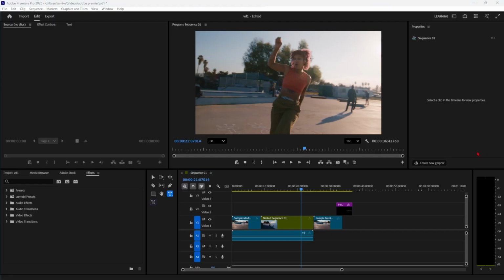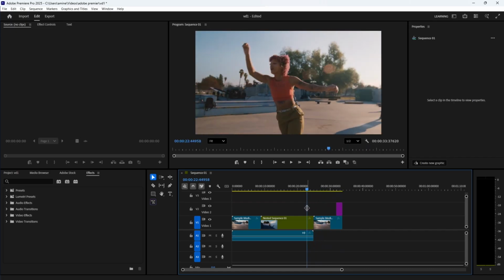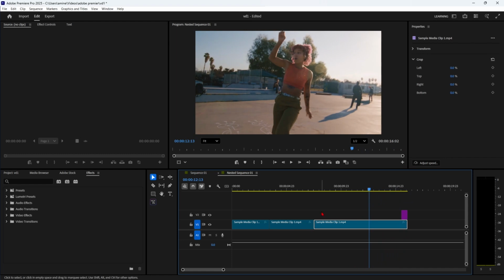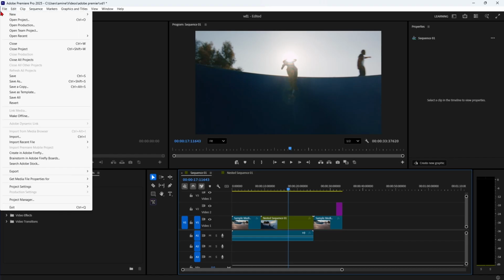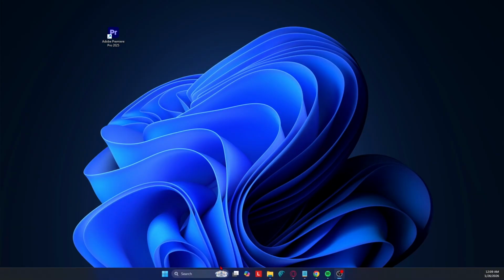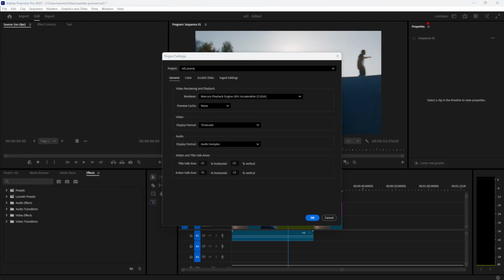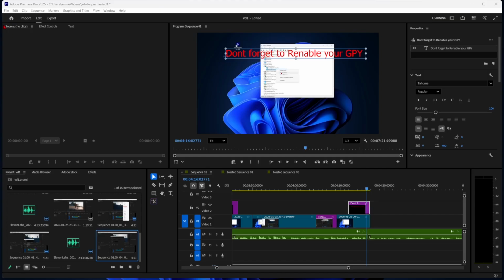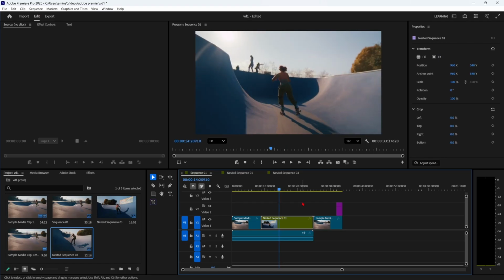Premiere Pro Black Frame Bug | Black Screen export Fixed Now!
🎬 Are you getting black frames in Adobe Premiere Pro 2025?
If your video looks fine in the timeline but shows black frames during playback or after export, this video will show you how to fix it step by step.

In this tutorial, you’ll learn how to:

Fix black frames caused by effects or titles

Solve black screen issues with nested sequences

Fix export problems using the correct renderer

Avoid common Premiere Pro mistakes that cause black frames

These solutions work especially well in Premiere Pro 2025 and are safe for beginners.

0:00 Black frame appears after export
0:20 Why this happens in Premiere Pro 2025
0:30 Fix #1 (quick solution)
1:33 Fix #2
2:00 Fix #3 (most reliable)
4:37 Fix #4
5:00 Premiere export working normally